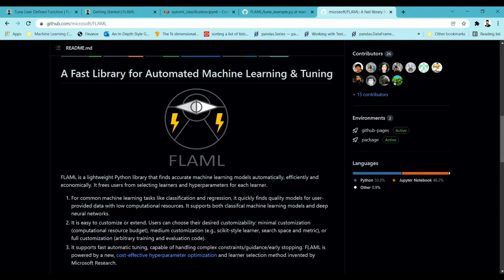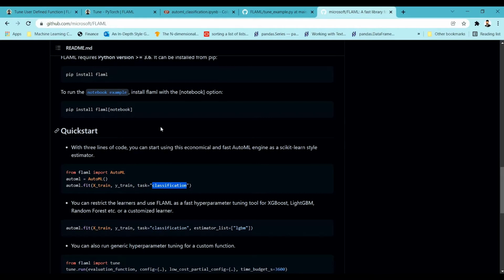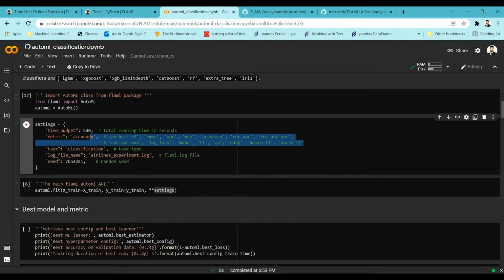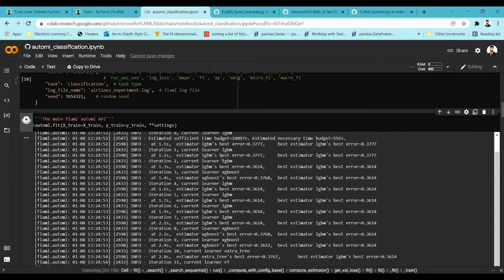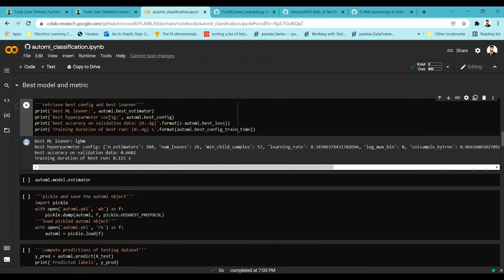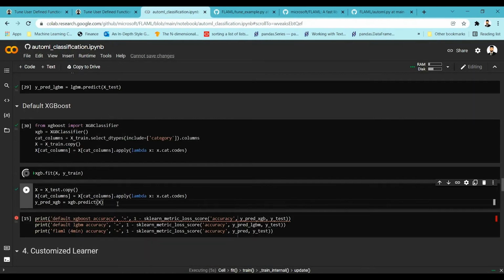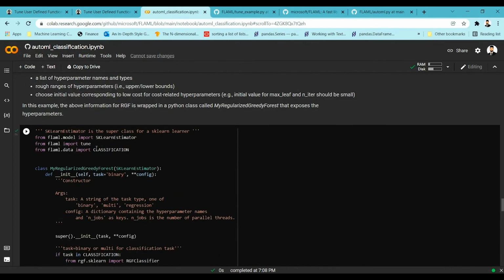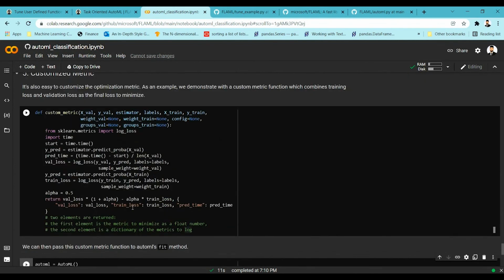FLAML - AutoML Library | Auto Hyperparameter Tuning | Auto Optimization | Machine Learning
FLAML is a lightweight Python library that finds accurate machine learning models automatically, efficiently, and economically. It frees users from selecting learners and hyperparameters for each learner.
Video explains the details of FLAML and the usage of it real world.